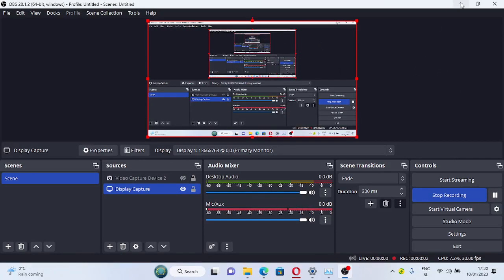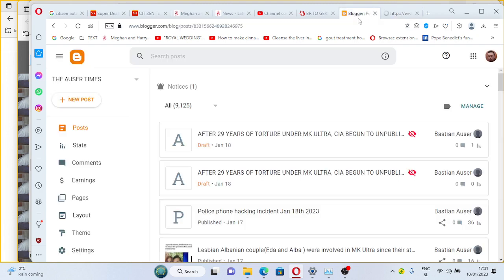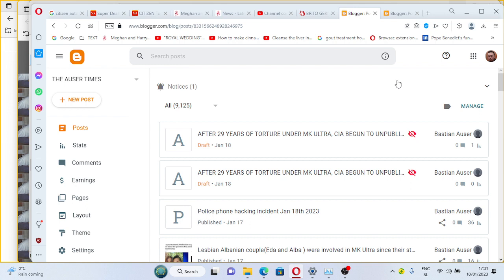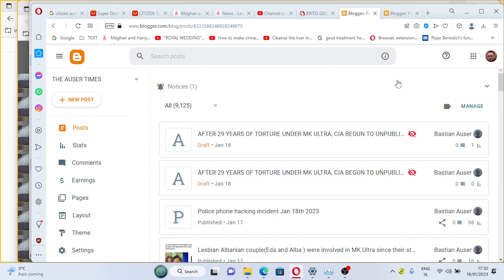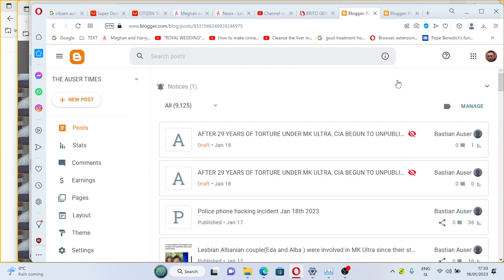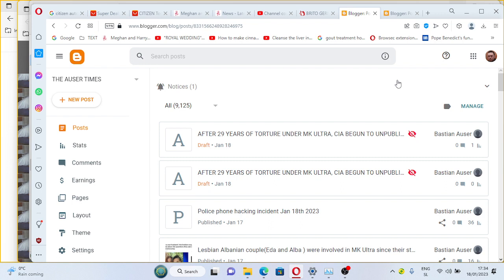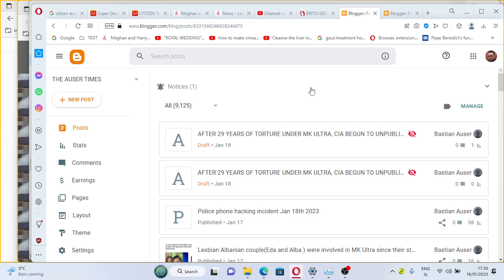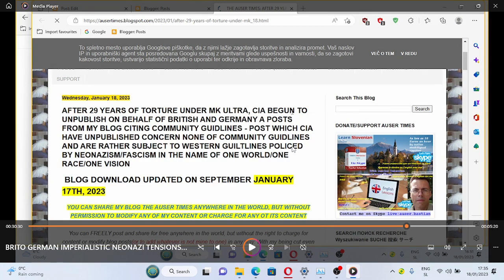BRITO GERMAN CIA TALIBANS DESPERATE TO KEEP ME INDORS PRINCE HARRY CRIED HOW MY BLOG WOULD EVEN HAVE